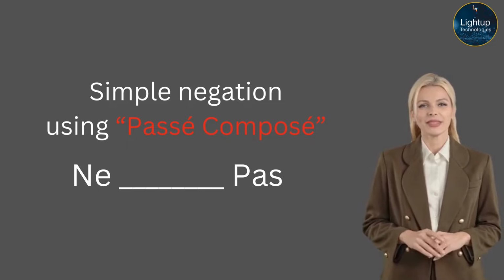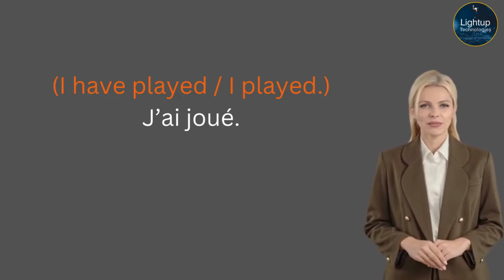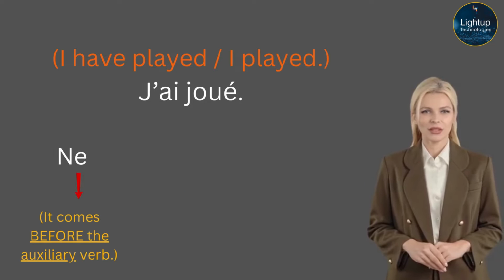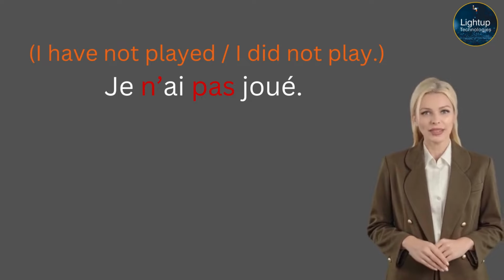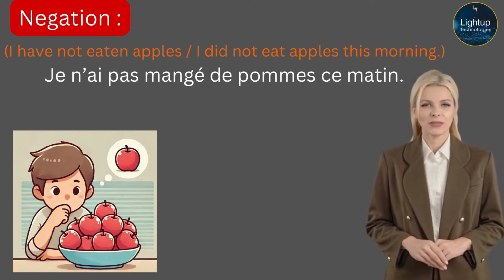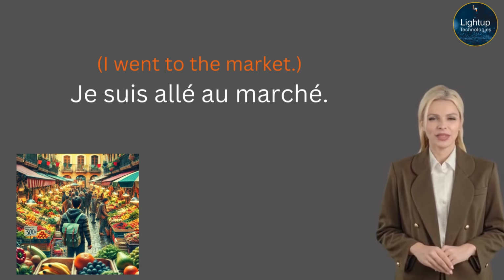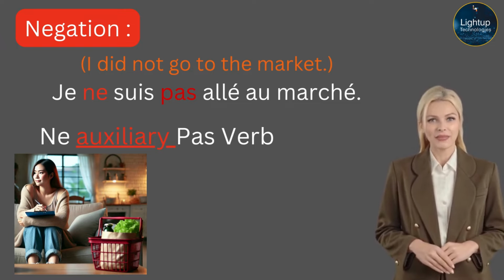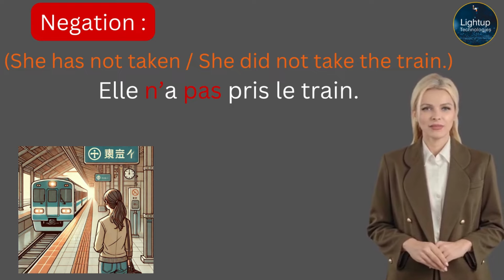Négations Simples en Français Part-4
Bienvenue dans la quatrième partie de notre série sur les négations simples en français ! Dans cette vidéo, nous poursuivrons notre exploration des structures négatives en français, en abordant des cas plus avancés et des constructions complexes. Nous examinerons des expressions négatives courantes ainsi que des négations partielles et doubles, et nous verrons comment les utiliser correctement dans différents contextes. À travers des exemples pratiques et des exercices interactifs, vous consoliderez vos connaissances et affinerez votre capacité à utiliser les négations en français avec aisance. Que vous soyez étudiant, enseignant ou simplement passionné par la langue française, cette vidéo vous apportera des outils précieux pour maîtriser les négations simples. Rejoignez-nous pour une leçon enrichissante et dynamique !